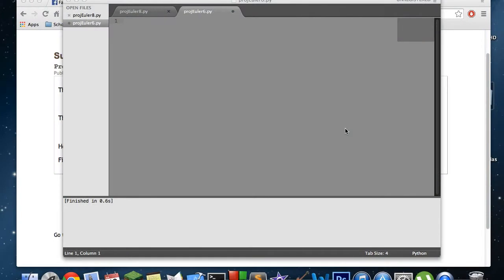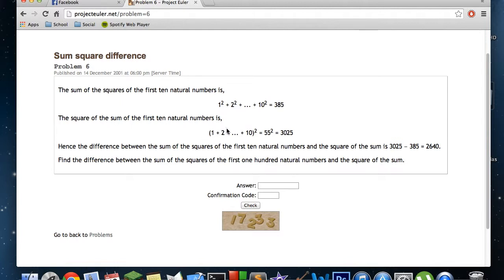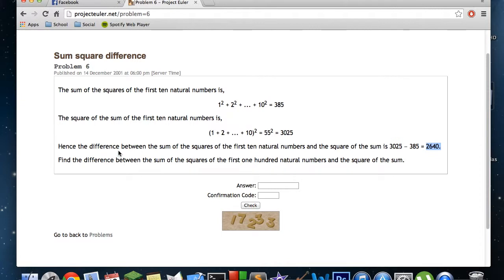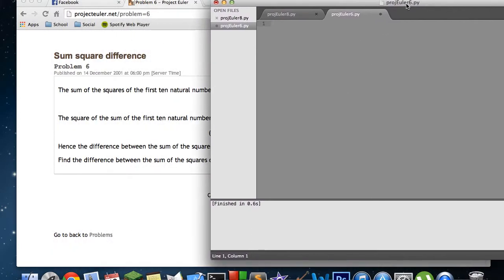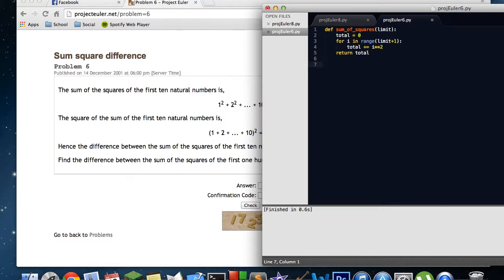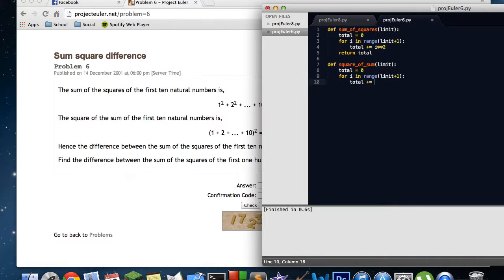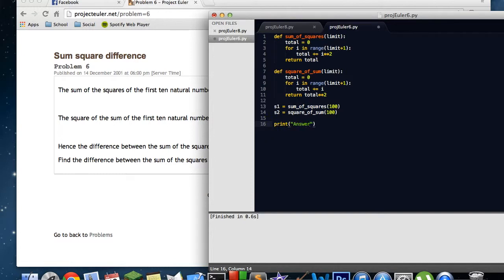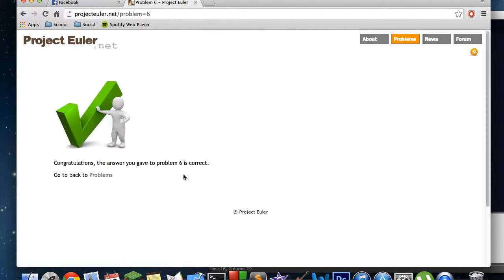Python Tutorial: Project Euler #6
See my solution to the sixth problem Keep in mind this is not intended for "cheaters" or those seeking an easy way out, but instead a record of *my* solution to the problem.